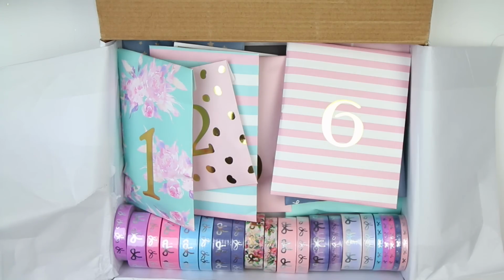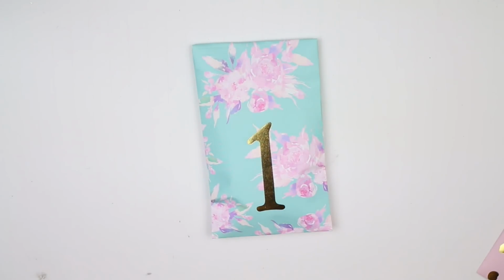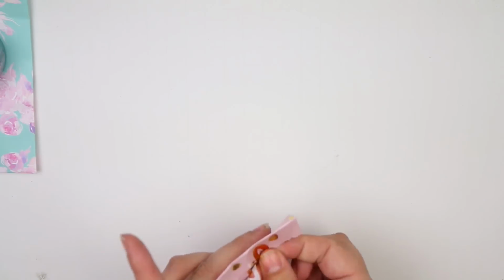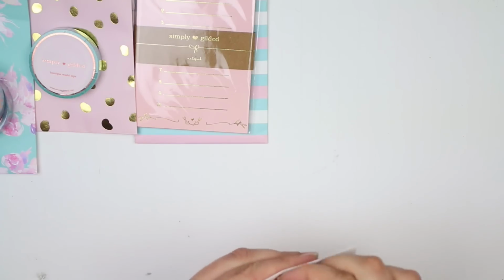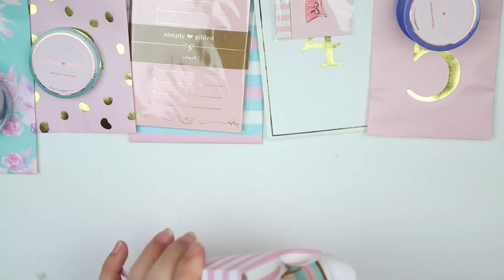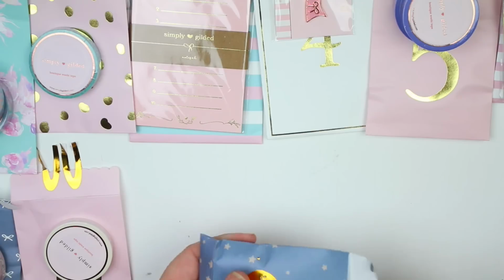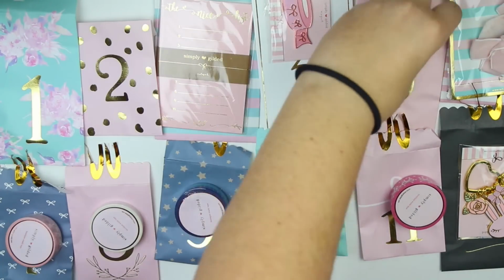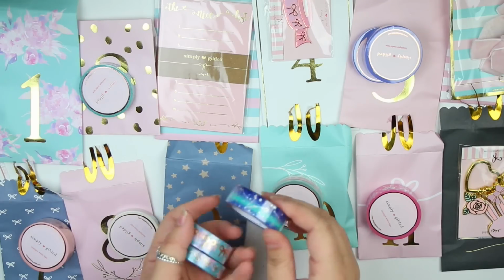Simply Gilded 12 Days Of Christmas Box Unboxing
The planner I use is a vertical Erin Condren planner

FAVORITE TOOLS:
SLICE TOOL
UN-DU ADHESIVE REMOVER
TOMBOW CORRECTION TAPE
PAPERMATE FLAIR PEN
PILOT G2 0.38 GEL PEN
UNIBAL SIGNO 0.38 GEL PEN